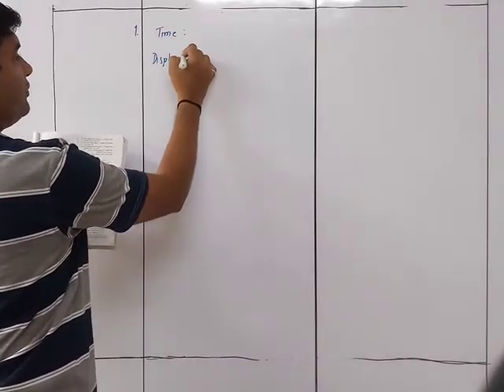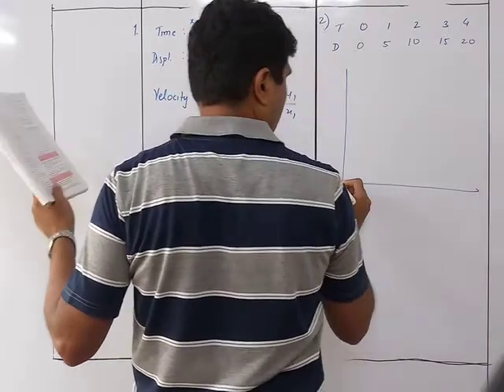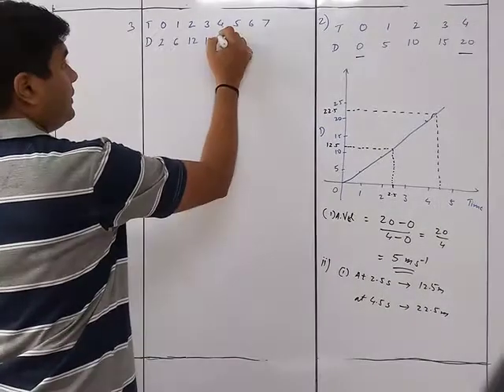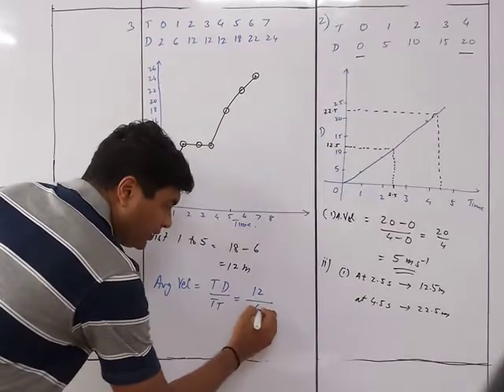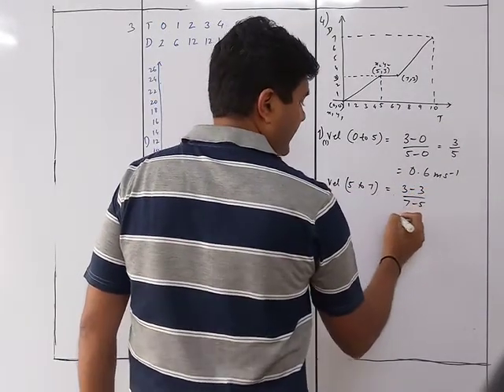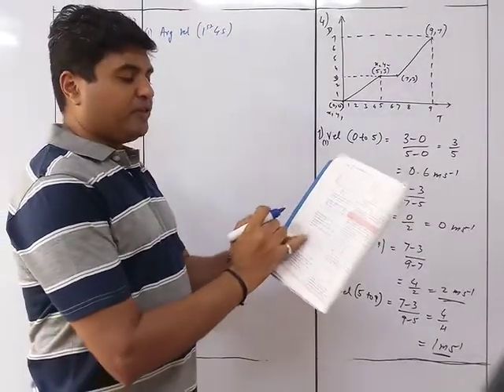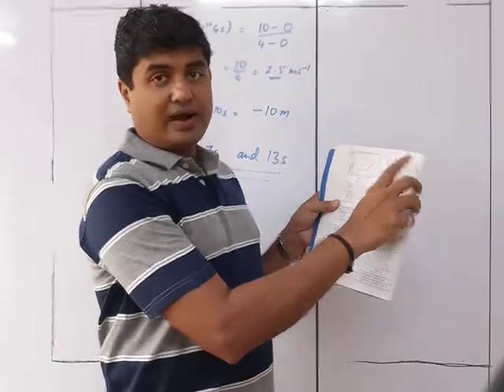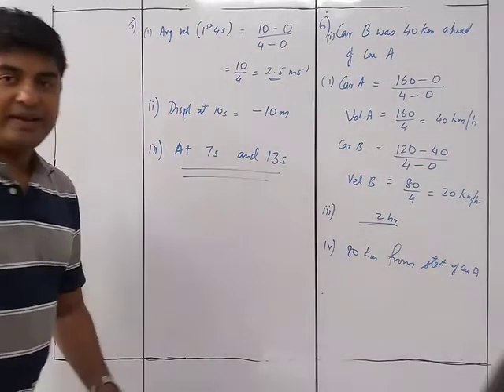Physics IX Graphical Representation of Motion Part IV Numericals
Physics IX Graphical Representation of Motion Part IV Numericals Bhavin Sir's Tutorials Source Concise Physics textbook